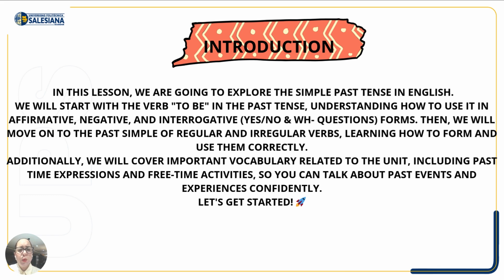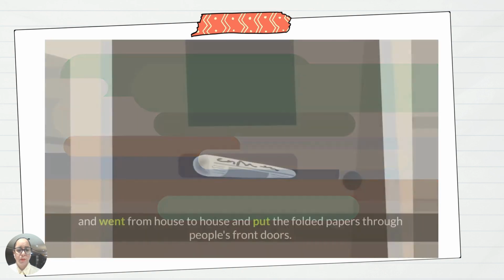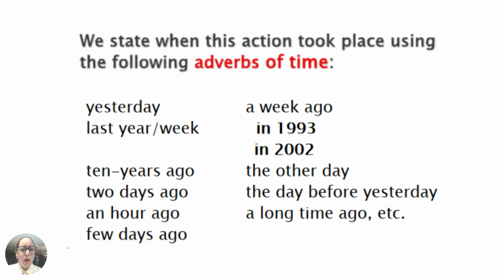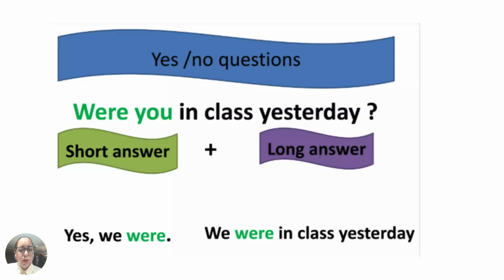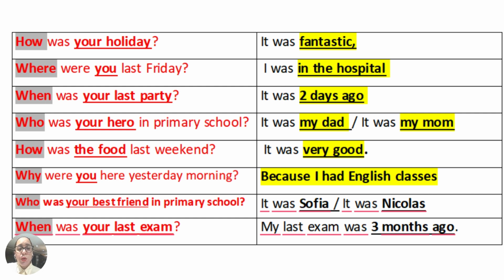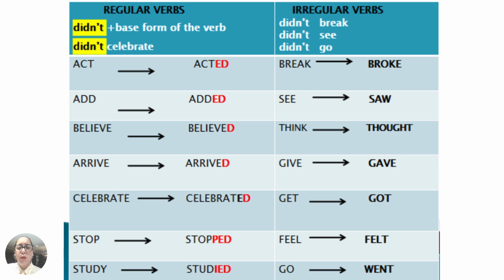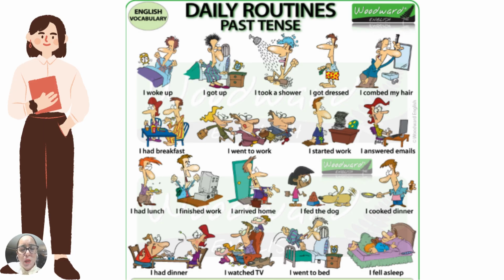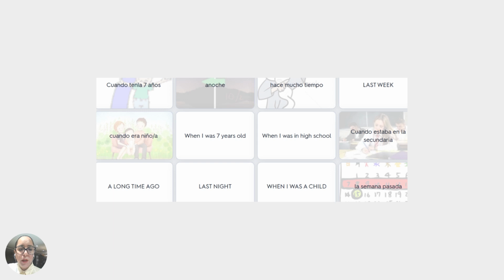MASTER CLASS SIMPLE PAST TENSE UNIT 8